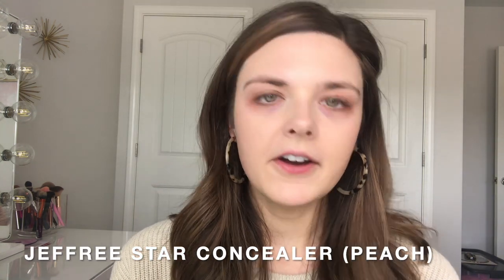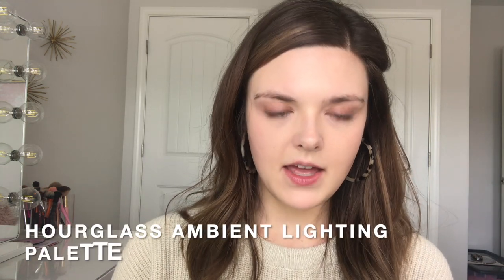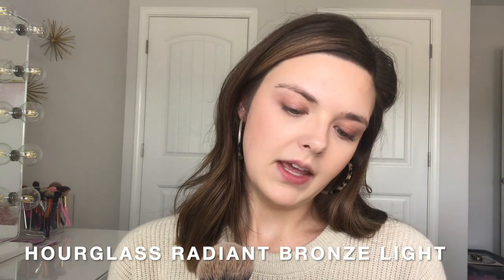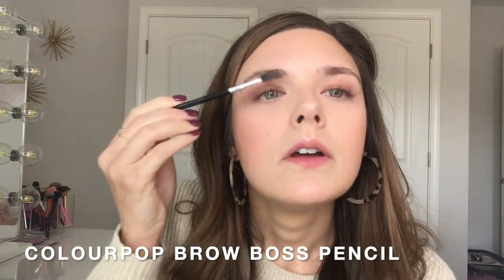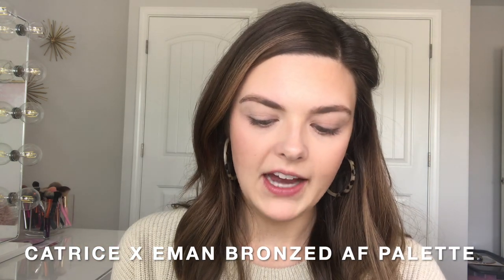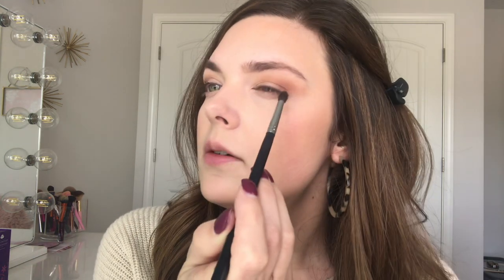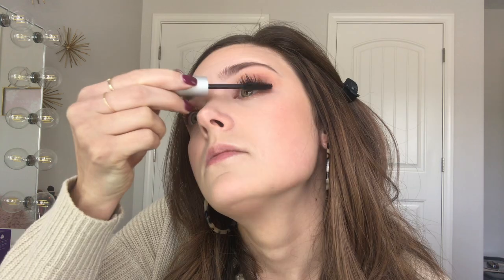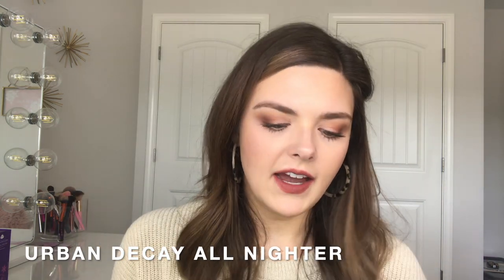Get Ready With Me For Thanksgiving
Hi Everyone! Today's video is a Get Ready With Me for Thanksgiving :) I wanted to take a break from What's New Wednesday and just get ready with you all! I hope you all have a happy and safe Thanksgiving!

-xo simply.blair

MUSIC